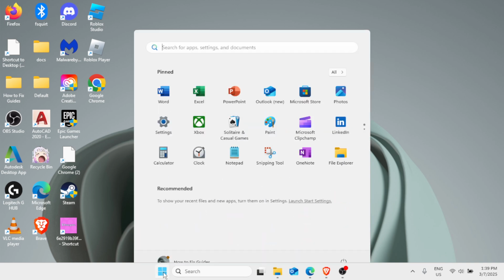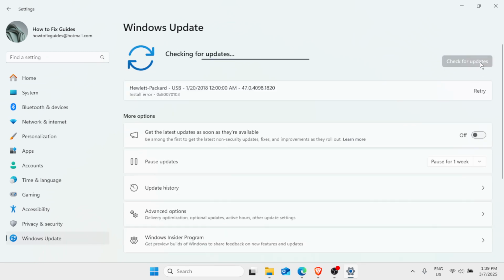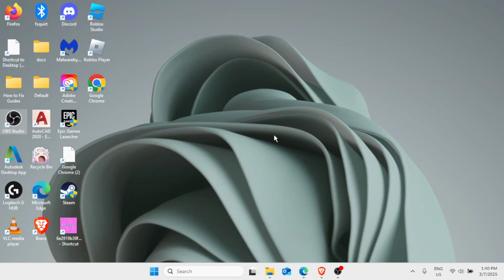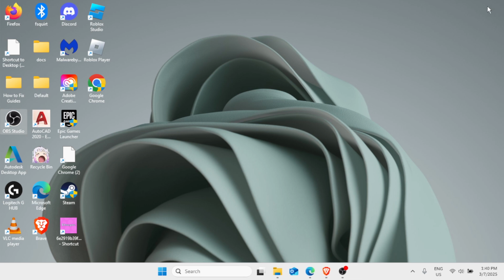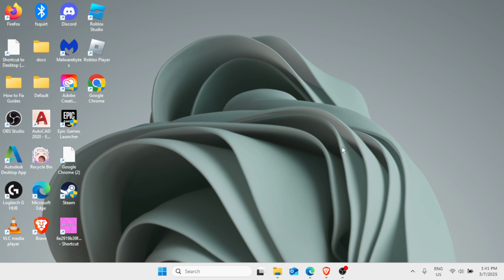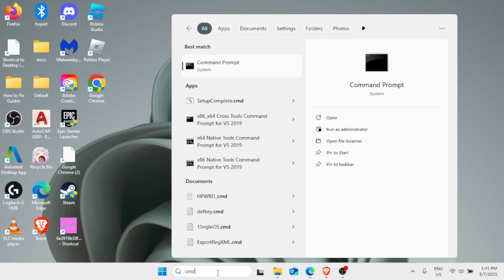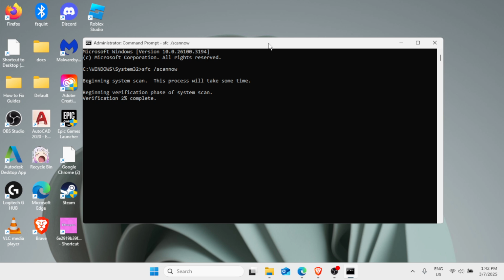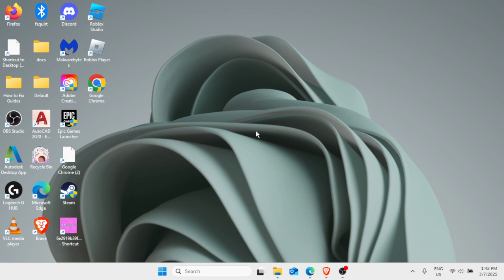How to Fix Visual Studio Installation Error GUIDE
Facing a Visual Studio installation error? This guide will walk you through troubleshooting steps to fix the issue and ensure a smooth installation process. Follow the simple solutions to get Visual Studio up and running without any hassle!